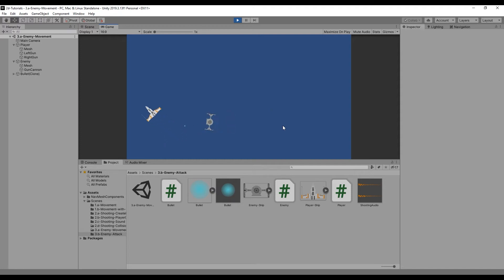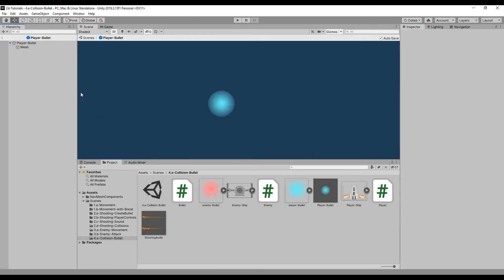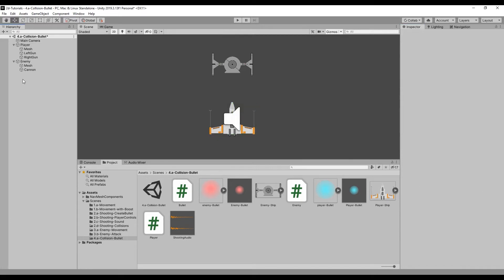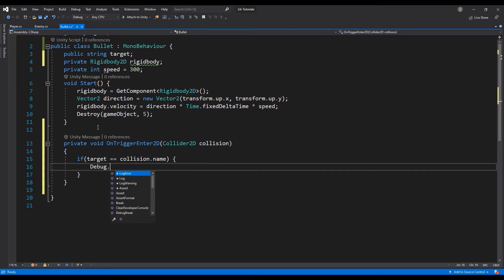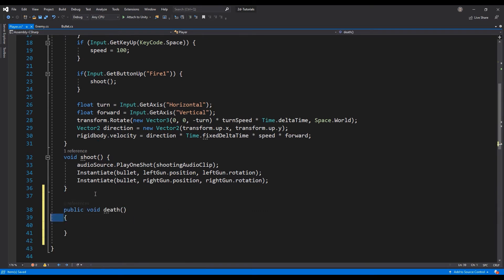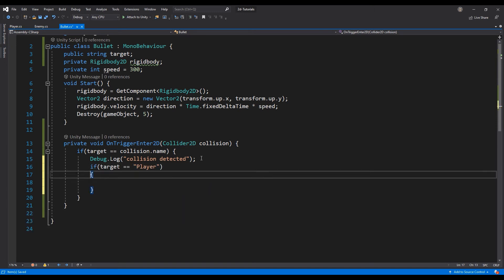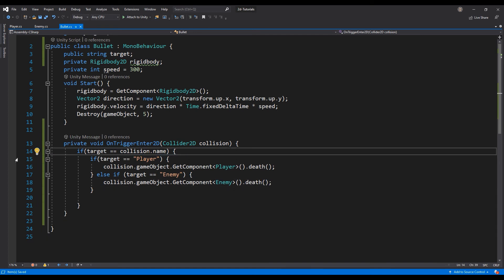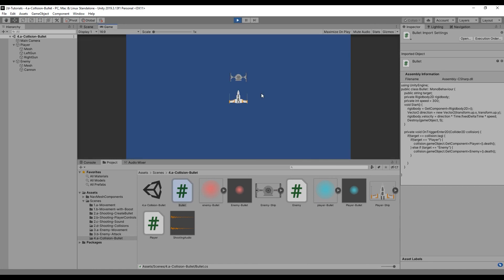Create Bullet Collision in 2D Unity game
In this lesson we will create the collision handler for when our bullet strikes a player or an enemy.